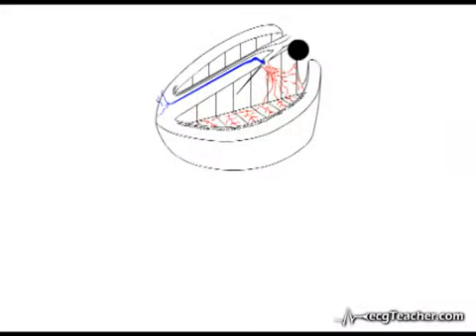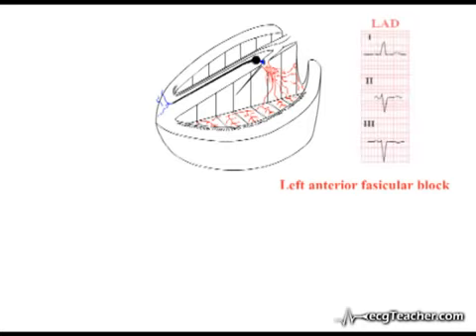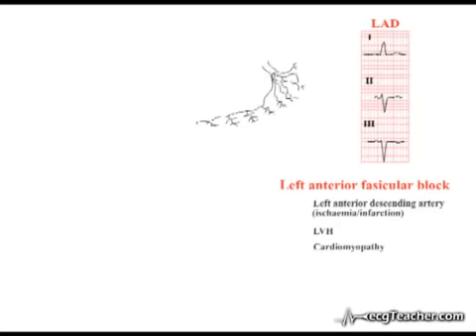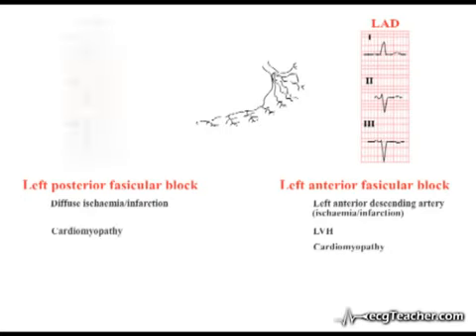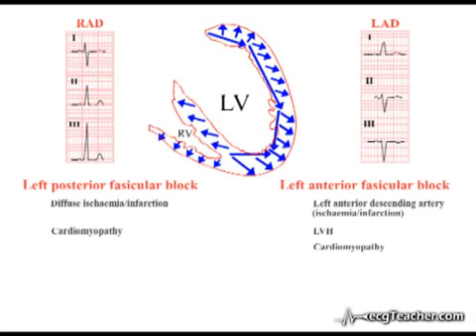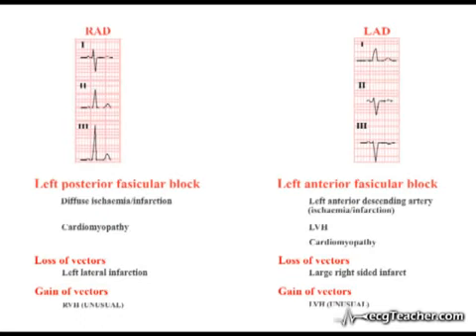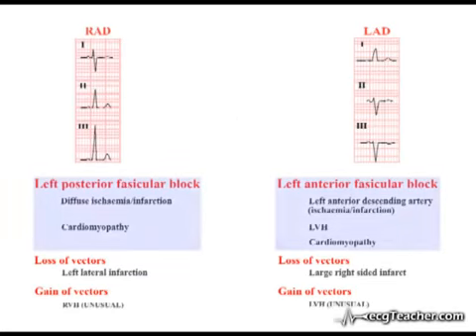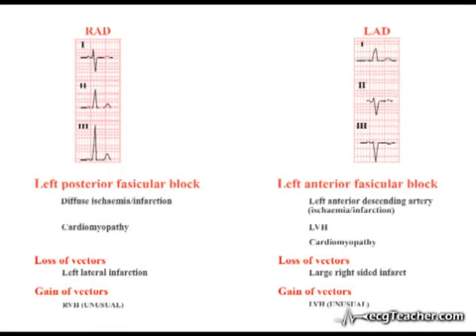(11) ECG Axis Deviation Causes Section 2, Part 5